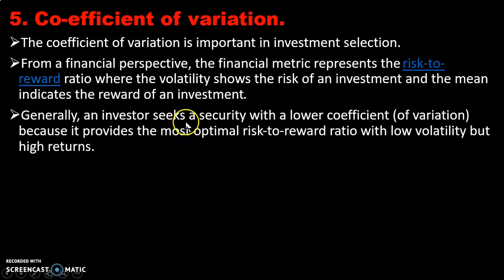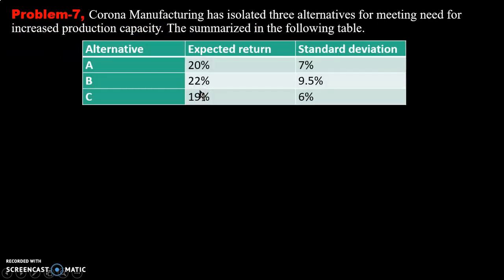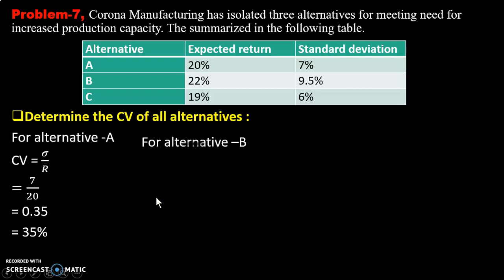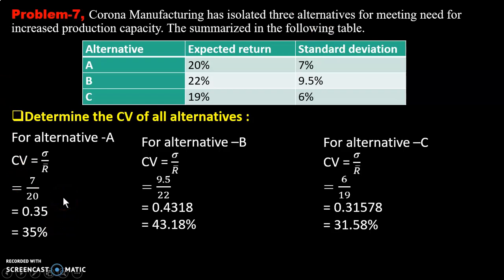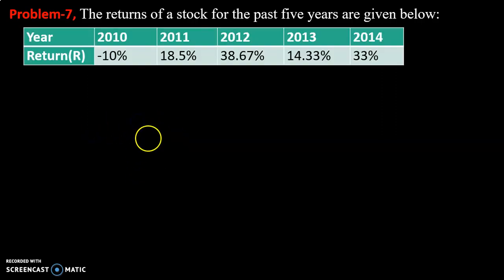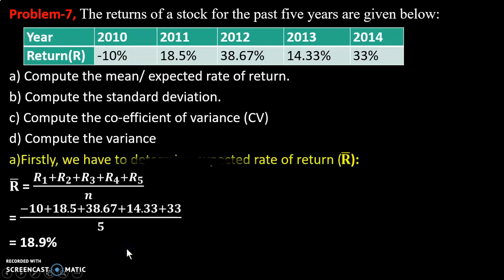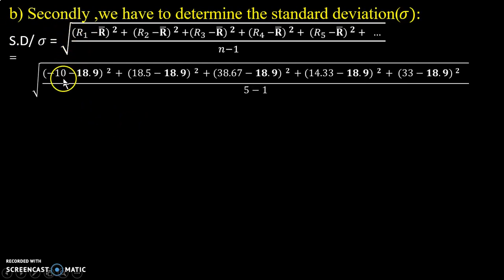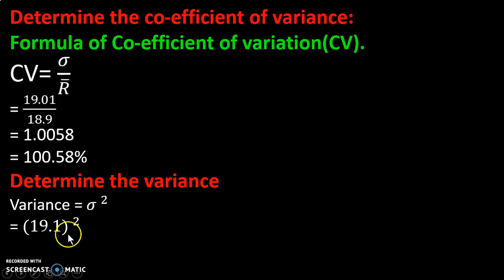Co-efficient of variance: Risk and Return: lecture no.9